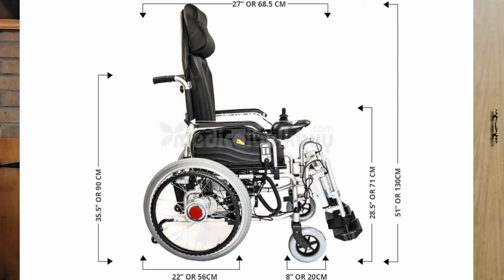Air travel with a power wheelchair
Welcome back to Sea_Wheels! This video covers important facts about air travel with a power wheelchair. If you missed our video for a manual wheelchair, here is the link for that:

And for those who are in the holiday spirit, check out our video on a wheelchair friendly Santa Land